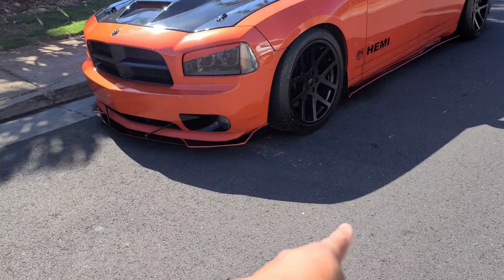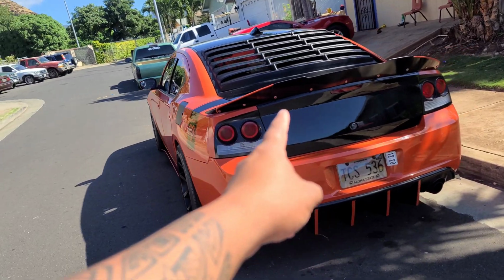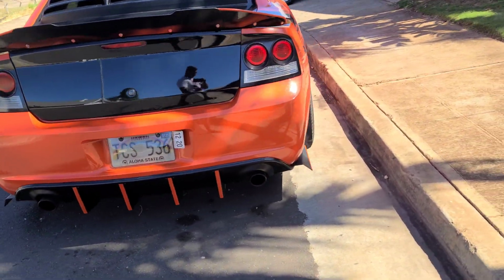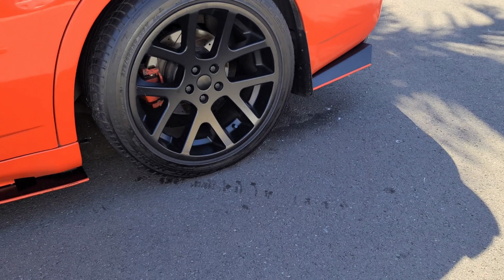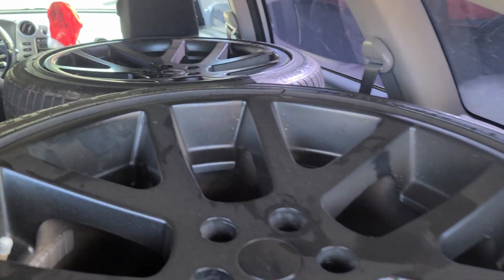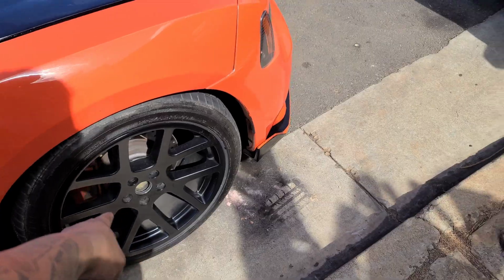Finally got got the Viper Reps!🔥🔥💯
in this video I finally get to purchase the viper reps wheels from a friend in the car club! also show some of a car meet the club had where we initiated new members in. factory reproductions made the wheels!
Taillight Tuesday. 3 days till Christmas!